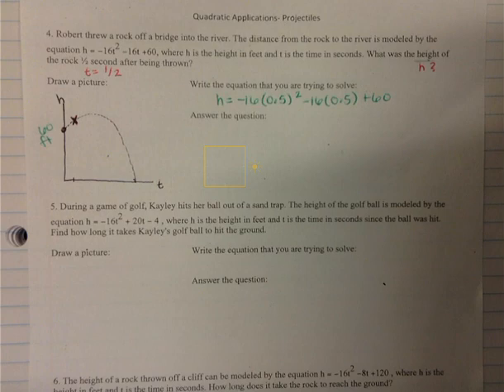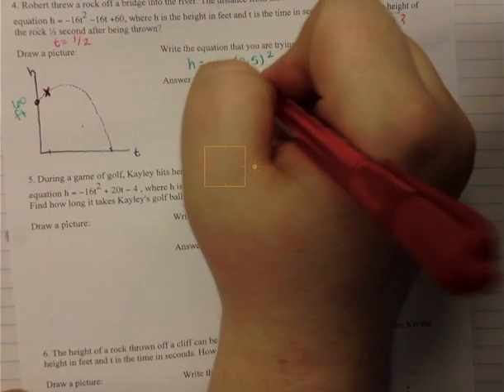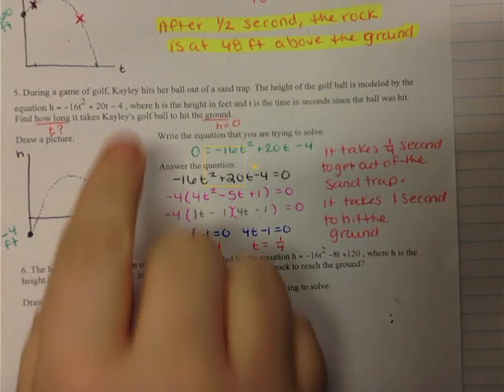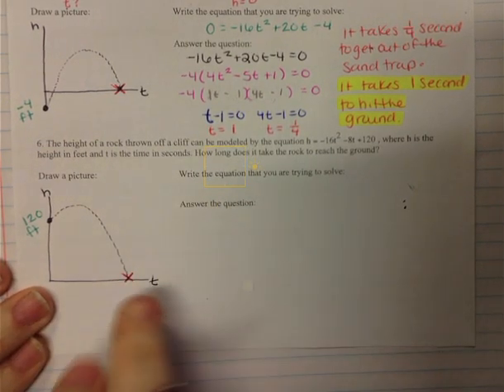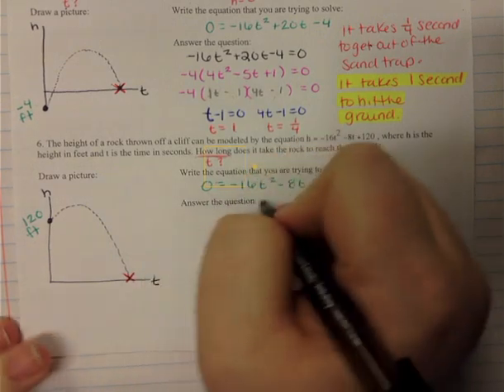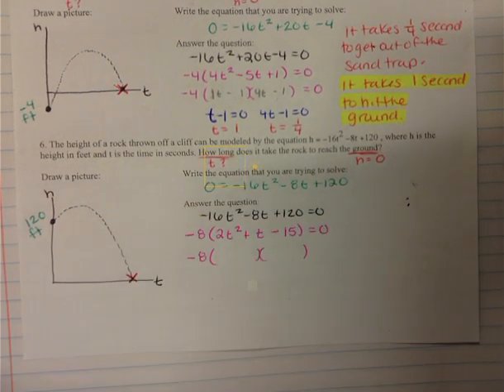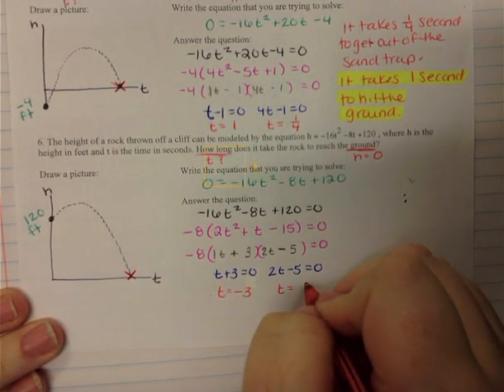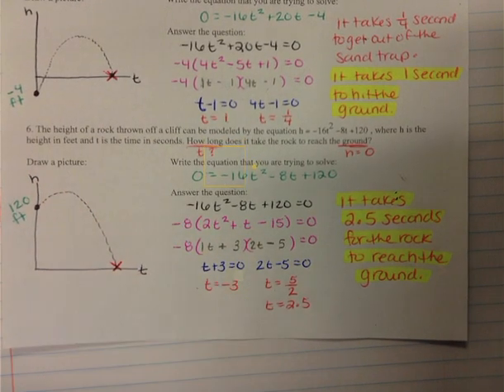H Quadratic Applications Projectiles 4 6